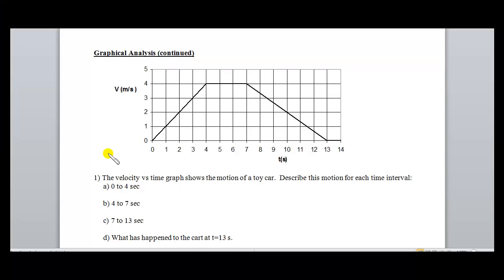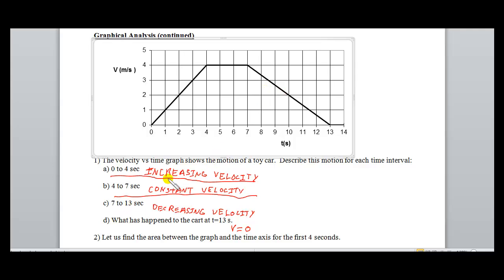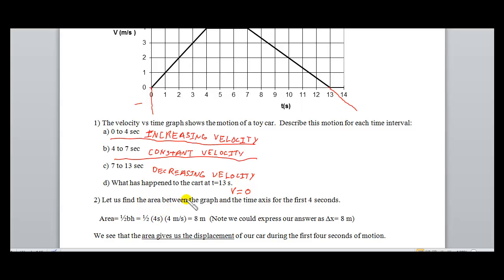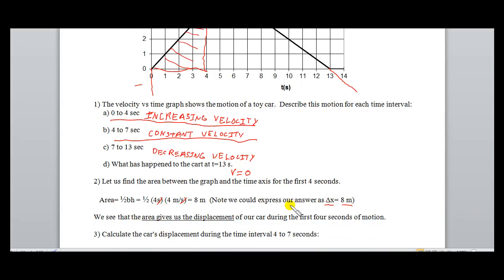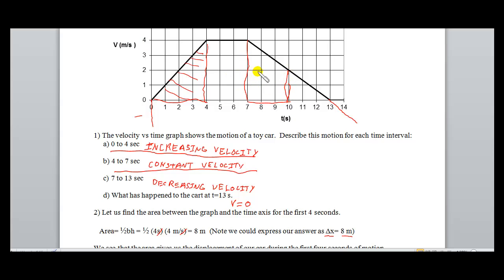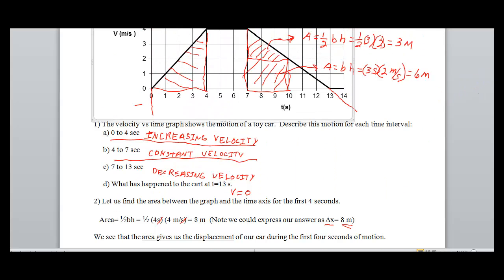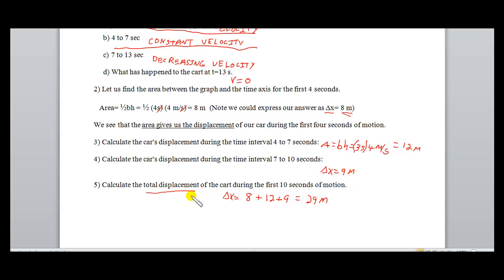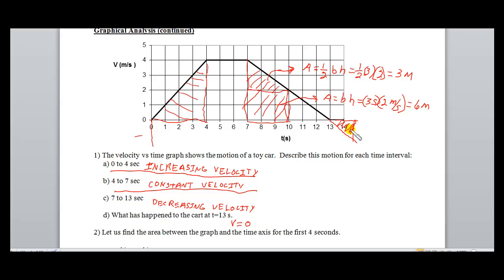Area Under a Graph